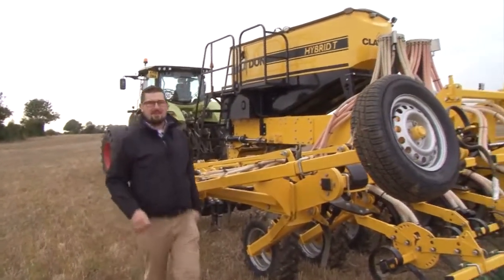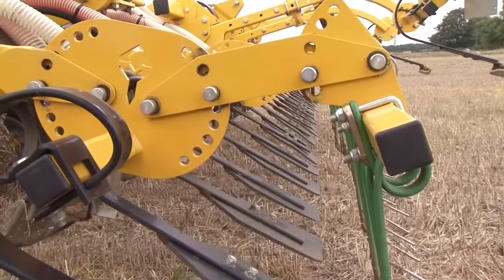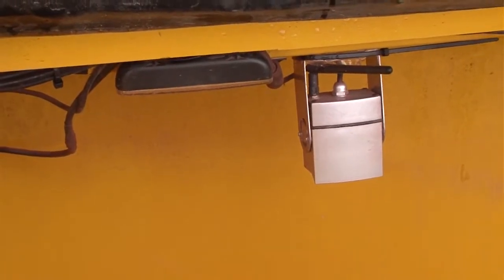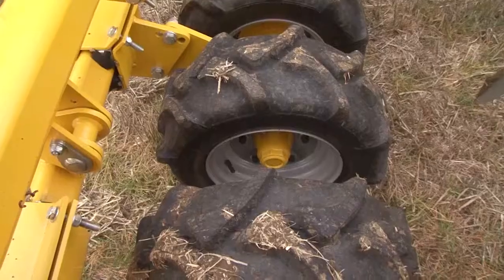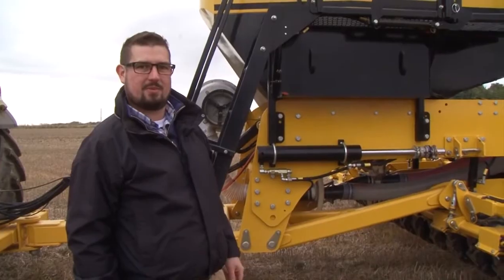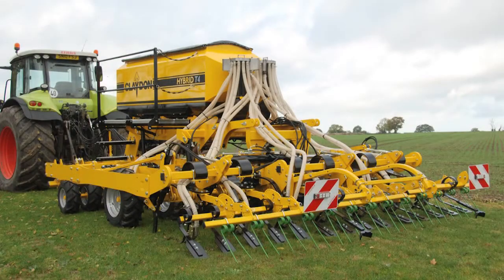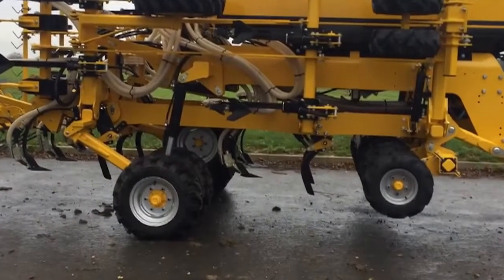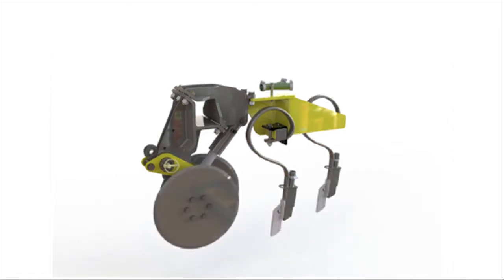Claydon Hybrid T Range 2015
Claydon Hybrid T Range Video 2015, the new range of trailed seed drills for drilling directly into stubbles and cultivated land. Patented strip till or strip tillage technique of direct strip seeding allowing customers to direct drill without the need for pre-cultivations. More information at claydondrills.com